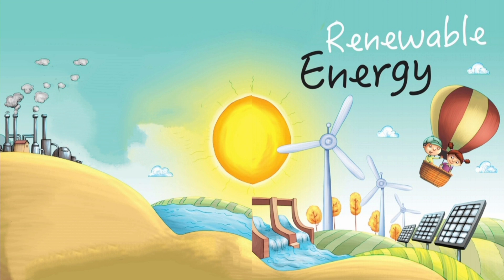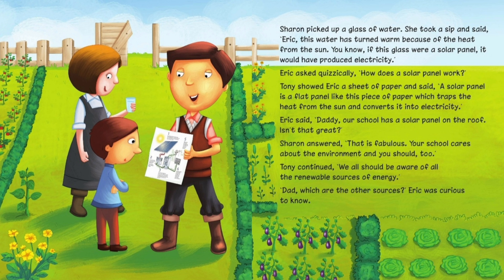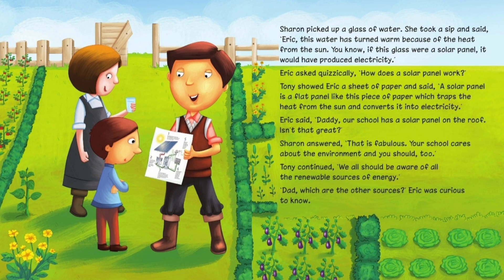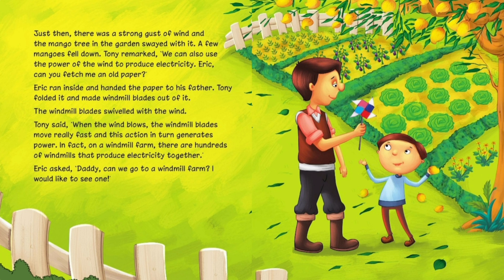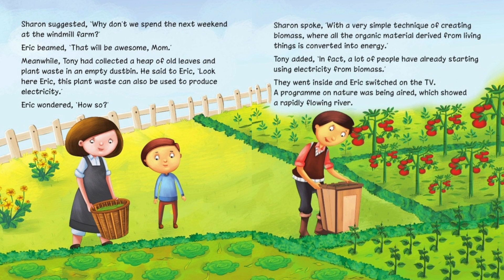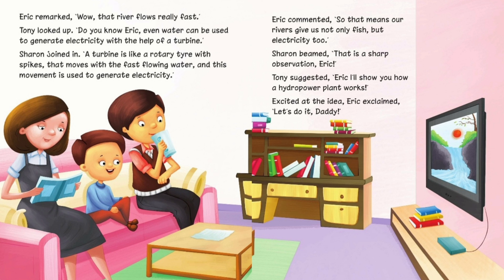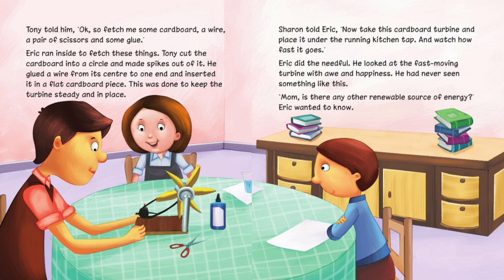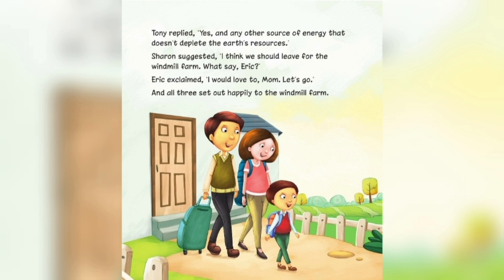Renewable Energy | Types, Forms & Sources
What is Renewable Energy? - Definition, Types, Benefits

Renewable Energy implies less strain on the environment. But what is renewable energy? Why is it good for Mother Earth? A well- knit story about sensible parents telling their little son Eric how energy can be derived from the sun, wind and water to our best advantage. This brilliantly illustrated book is a must-read to create awareness in young minds about how our planet can be saved from further damage.